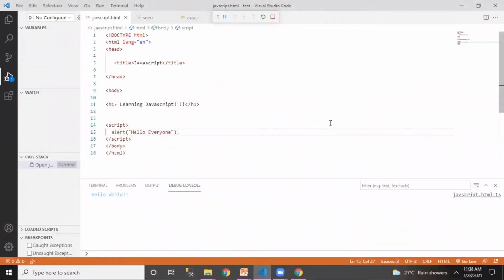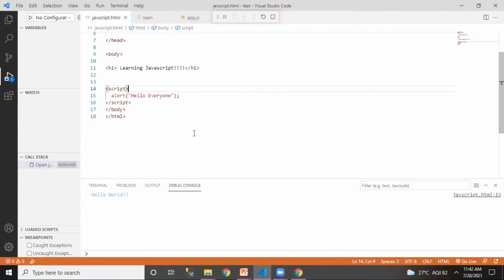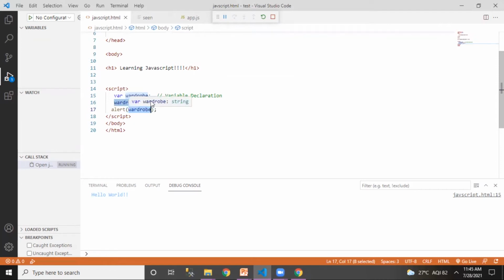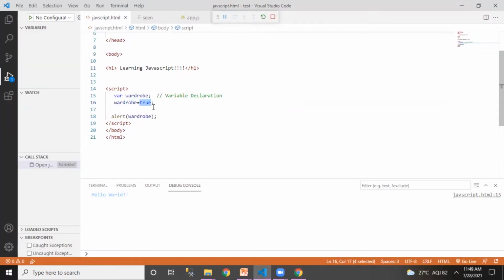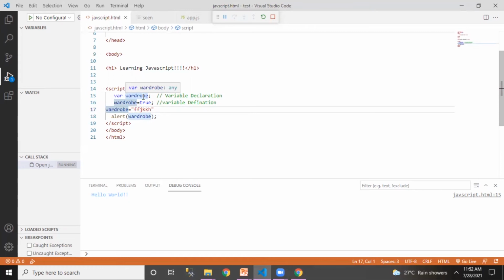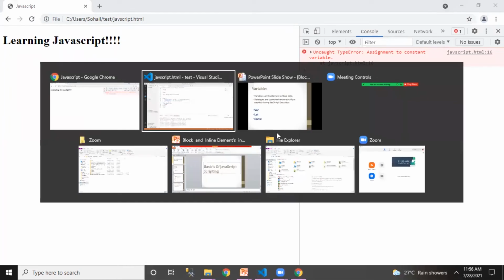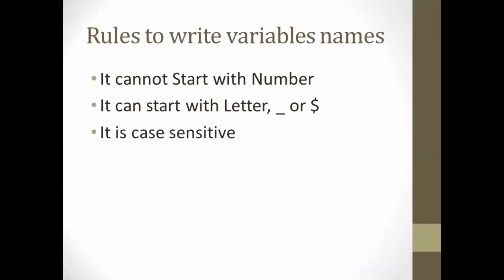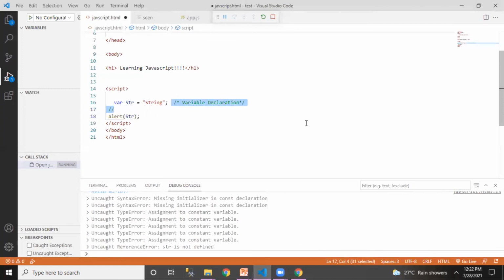Variables in JavaScript | Web development - JavaScript part 3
Here we will start with Basic and essential syntax in Javascript. what is a Variable and why it is required while writing code?
Variable Declaration and Definition.
Difference Between Var and Let.